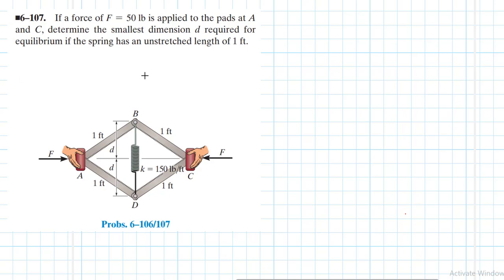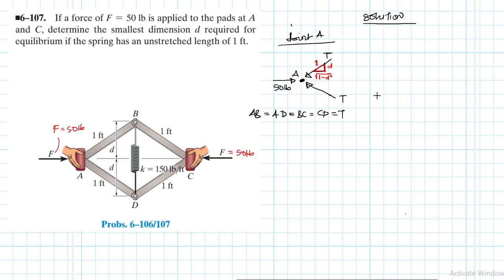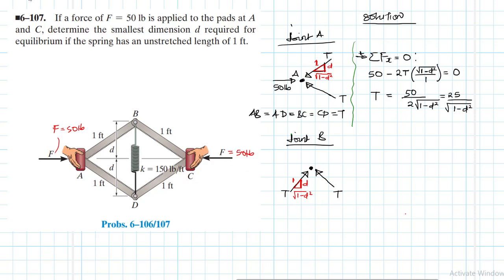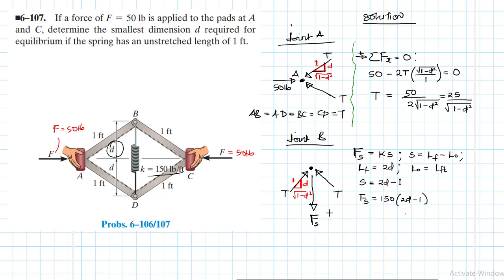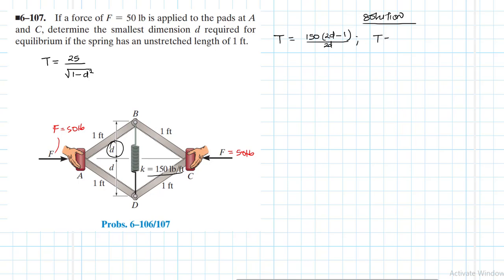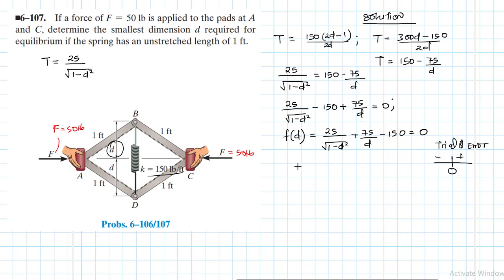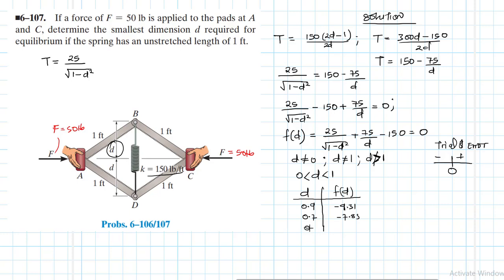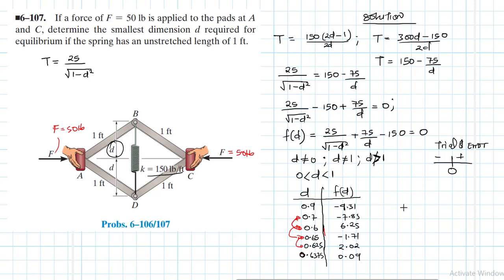6–107 Structural Analysis (Chapter 6: Hibbeler Statics) Benam Academy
PROBLEM: 6–107
■6–107. If a force of F = 50 lb is applied to the pads at A and C , determine the smallest dimension d required for equilibrium if the spring has an unstretched length of 1 ft.